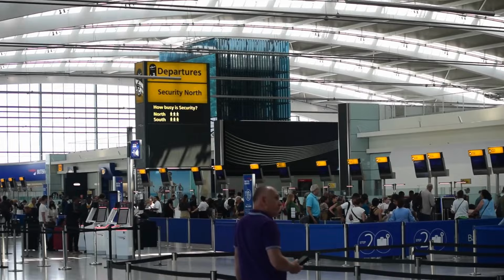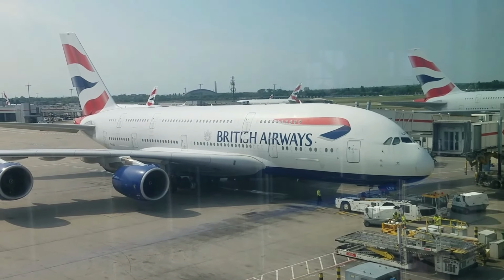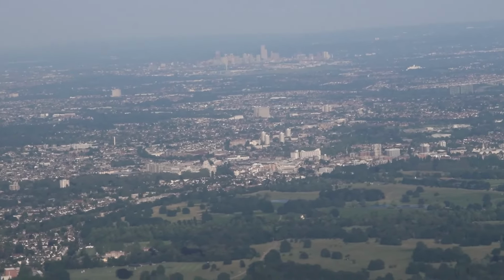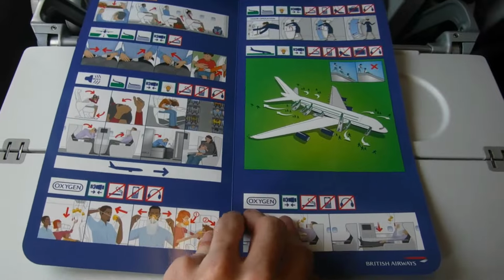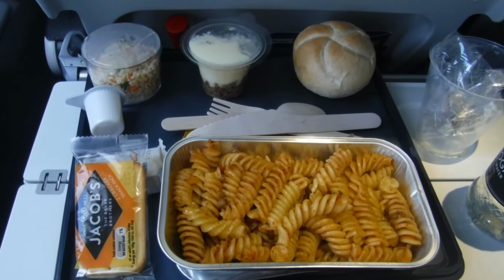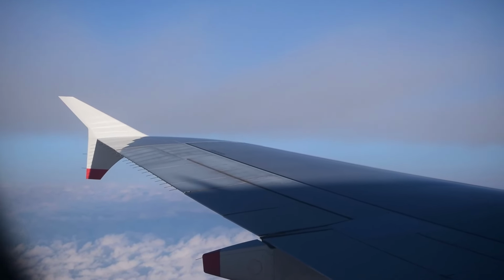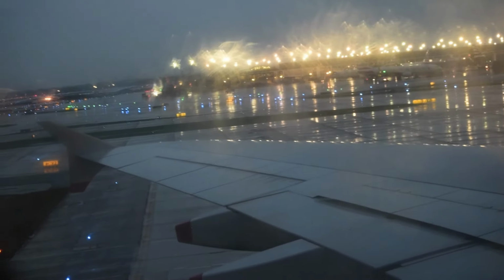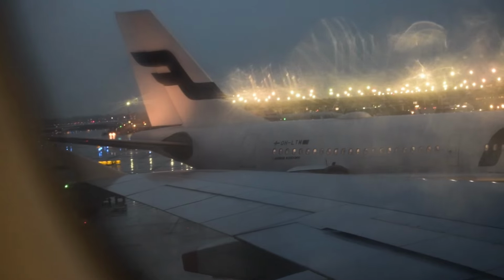THE KING OF THE SKIES!! British Airways Airbus A380 Trip Report from LHR-ORD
With this Video, I head back to the United States after having an amazing time in the European continent. To end things out on this, I got a ride on the King of the skies, which was a ride I was excited for as I would finally be able to say that I have been on the world's largest commercial plane. I will say it was quite the experience and I ended up getting a seat on the second floor of the airplane, which is something that you definitely don't get to witness everyday for sure with that occurring. Hope you all enjoy this one as I head back to the United States!!